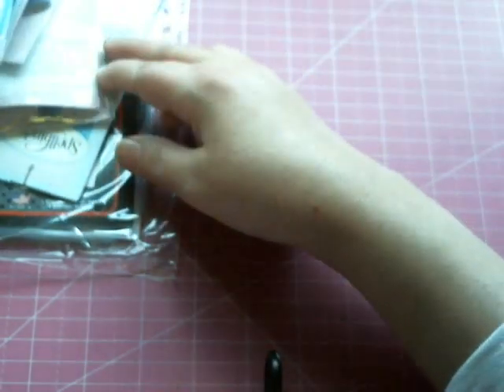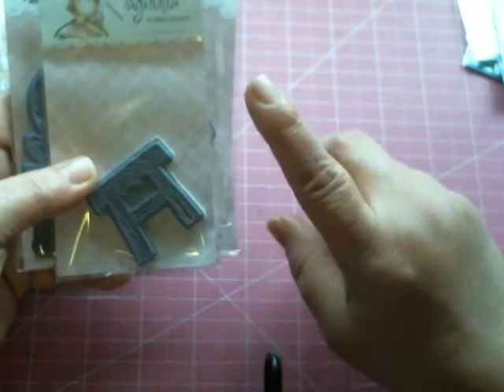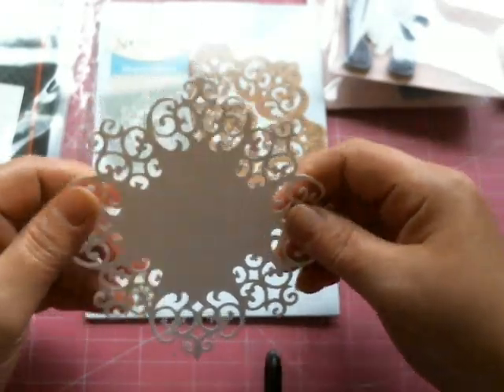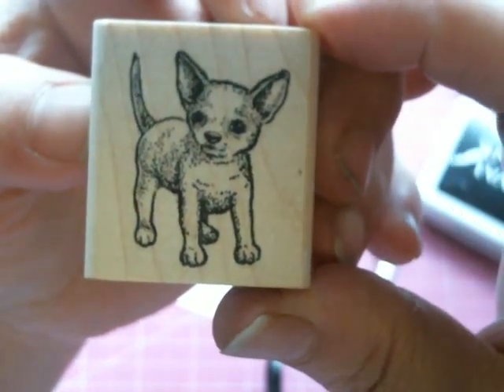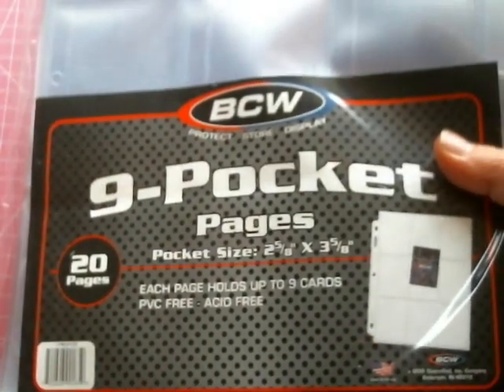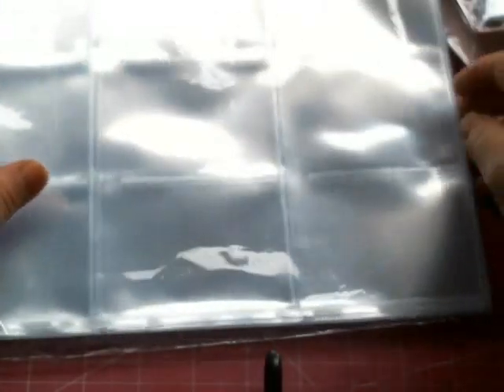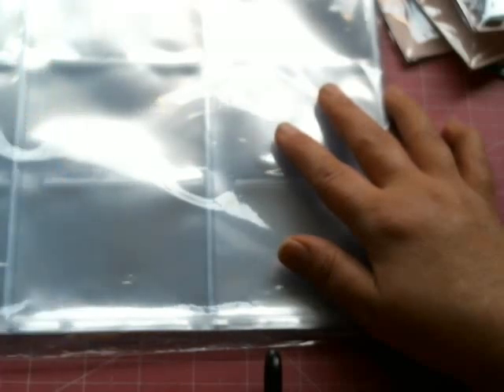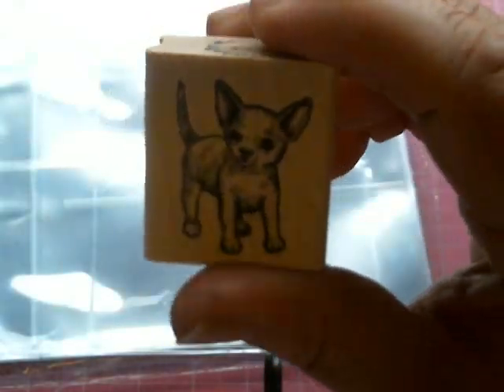HAUL SHARE AND POCKET CARD SWAP ANNOUNCEMENT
Thank you Jackie for telling me about the pocket pages, if anyone is interested in doing a Tilda Magnolia Inspired Pocket page swap, please pm me with your info and request. have a blessed day. hugs.